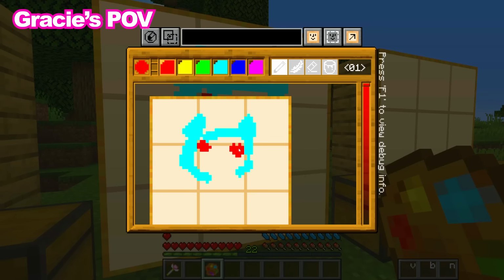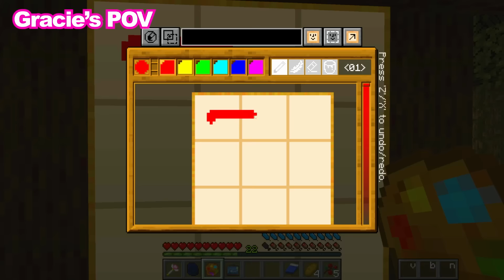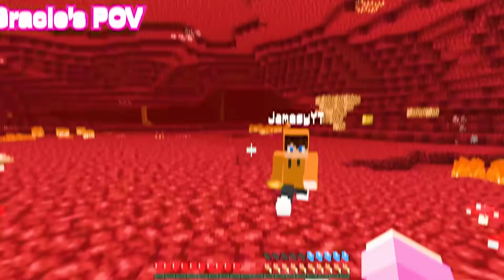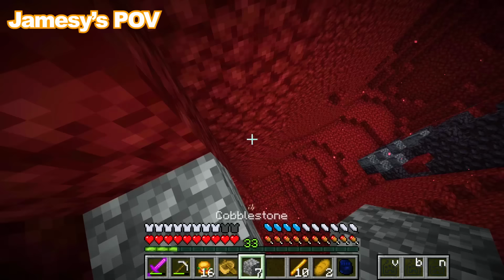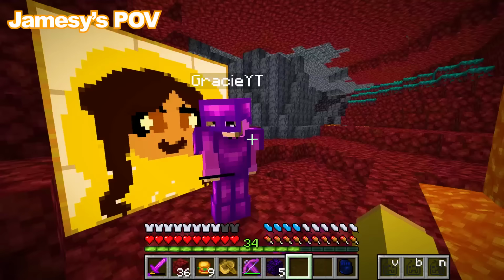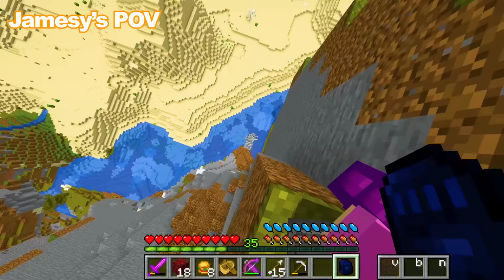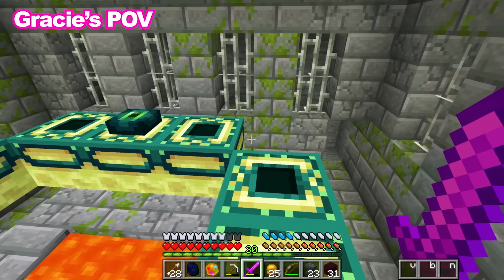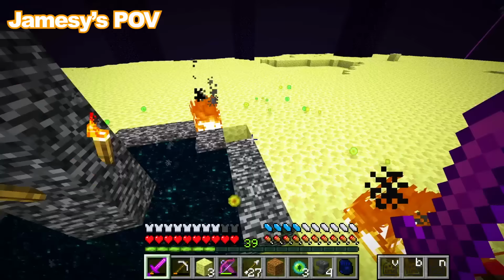Speedrunner VS Hunter But Whatever You Draw, You Get!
Gracie, Jamesy, and Louie are playing MANHUNT with SPEEDRUNNERS AND HUNTERS!

Gracie is Jamesy's Girlfriend. Its spelled Gracie, not Gracey or Grace Z.